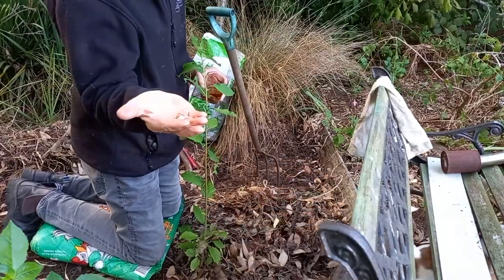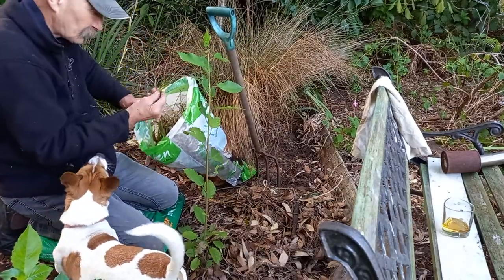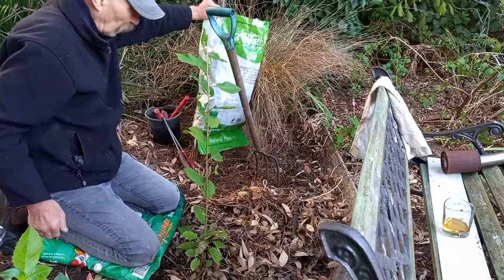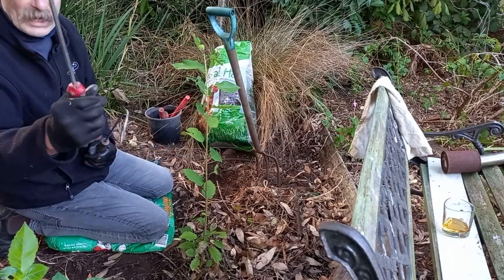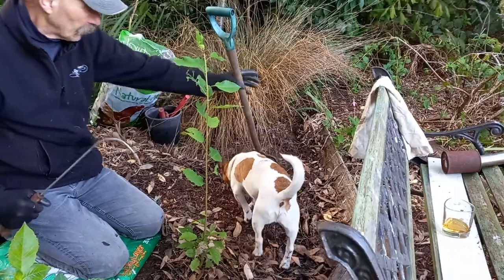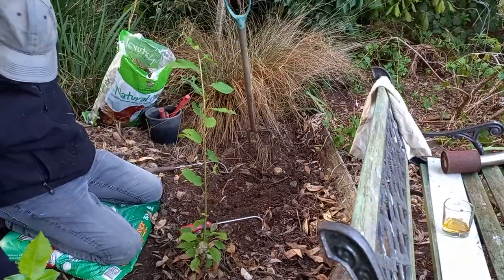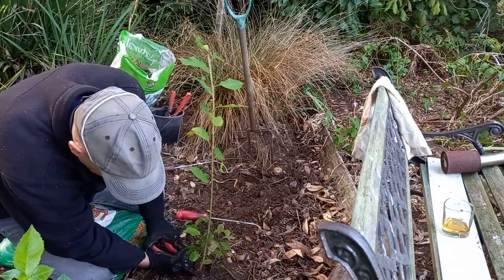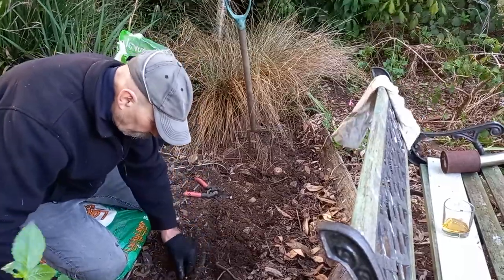Onion Weed and others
An overgrown section of the garden that was bare paddock (grass and blackberries) 20 years ago. Weeds are opportunistic and will establish as pioneer plants wherever there is bare ground. Ground covers and canopy plants will help to control your weeds.
Onion weed (Nothoscordum indoors... aka... trilobite garlic) is a serious pest and a declared noxious weed in most of Australia. I know it is in Tasmania. I'll have to be vigilant in this patch for the next few years, but digging it out is the best control method.
Cheers